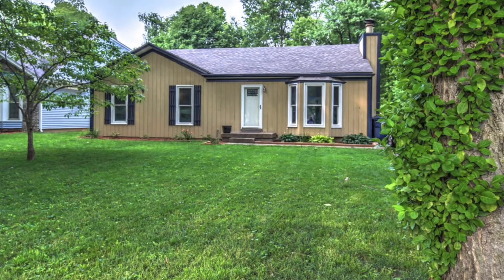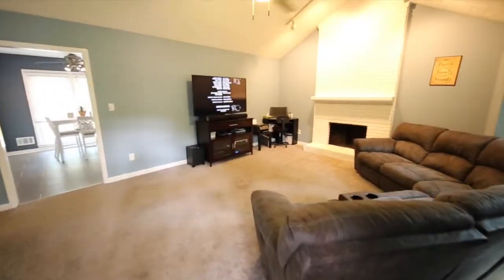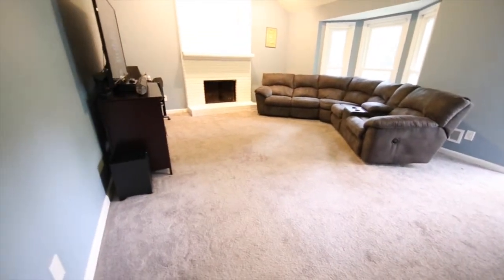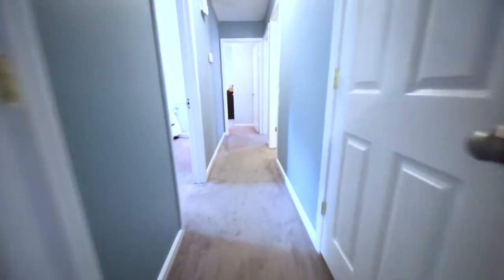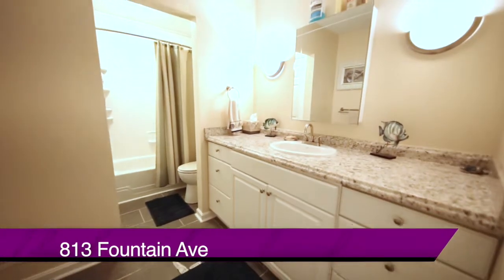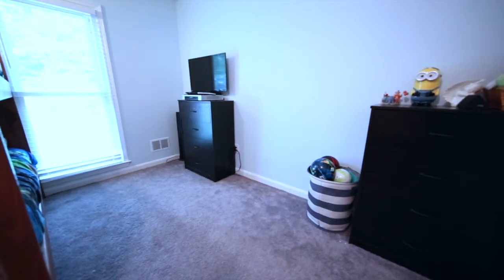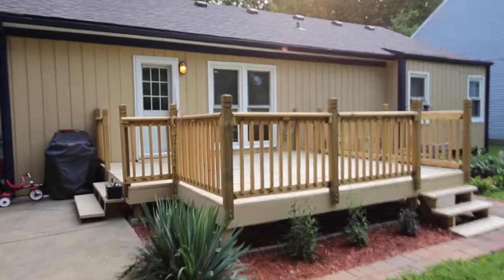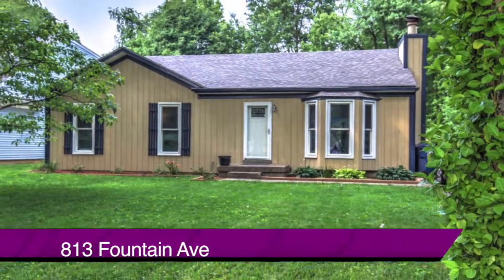813 Fountain Ave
This video is about 813 Fountain Ave